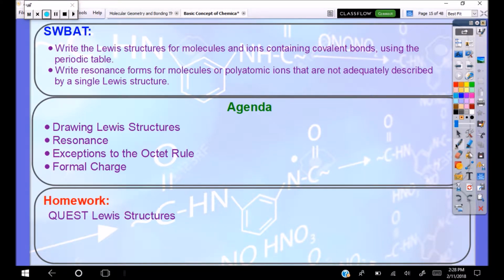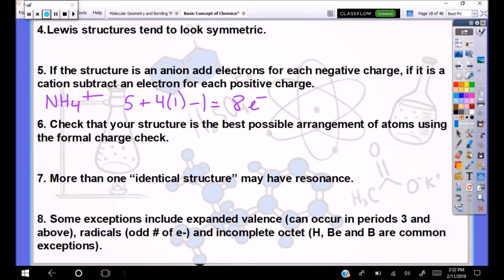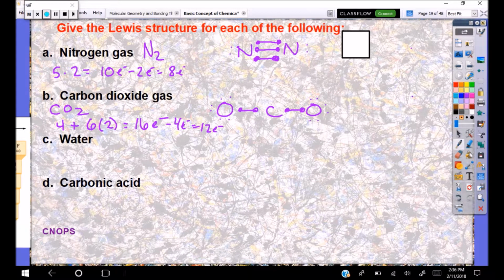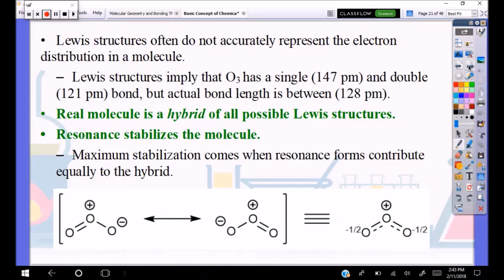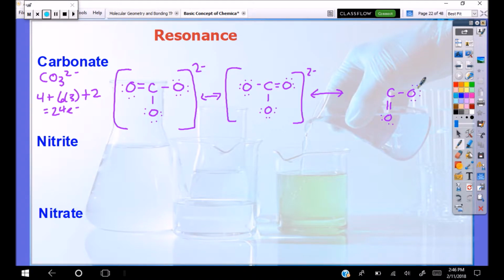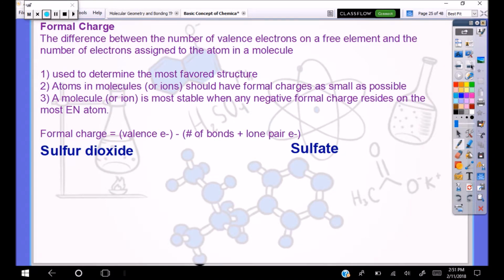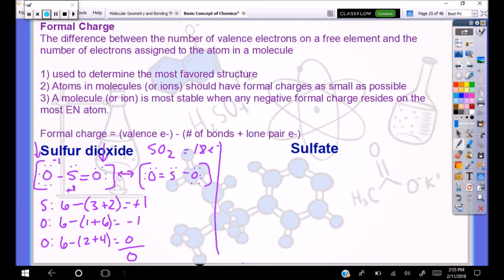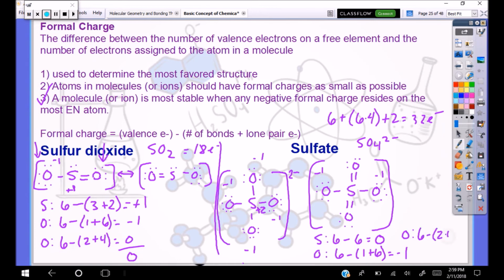Chemical Bonding Part II